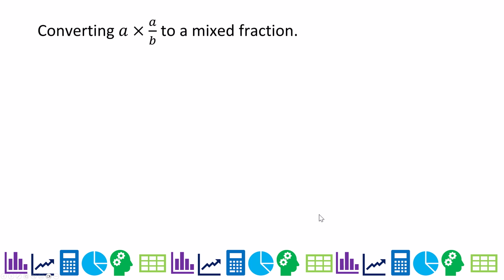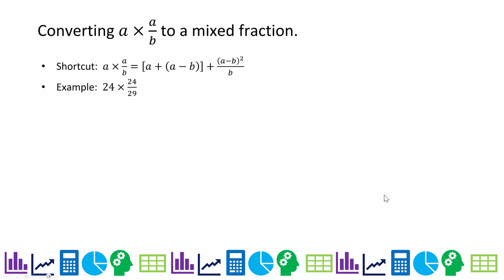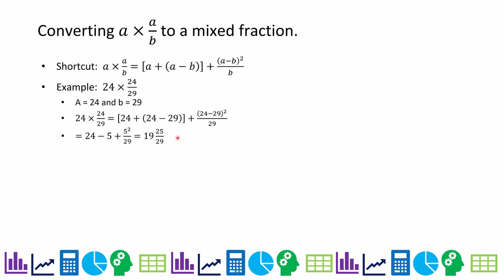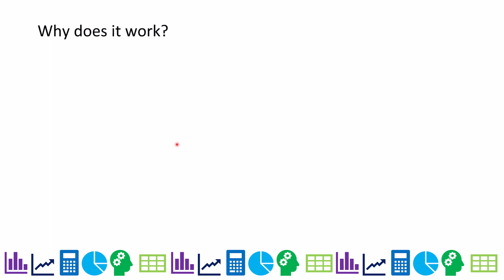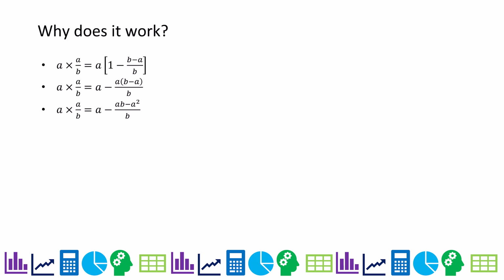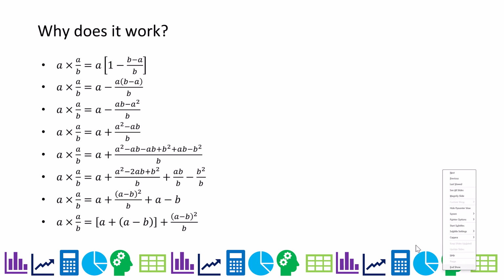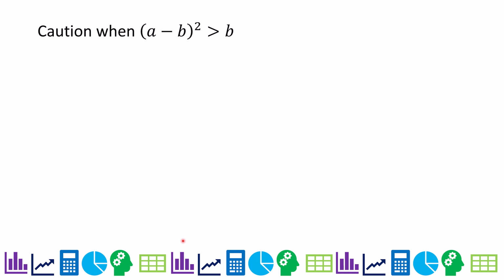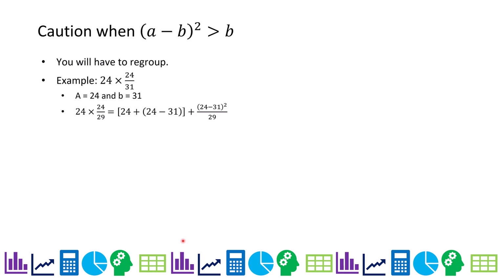a times a over b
UIL Number Sense Shortcut
00:00 Converting 𝑎× 𝑎 𝑏  to a mixed fraction.
01:08 Why does it work?
02:50 Caution when   𝑎−𝑏 squared is greater than b